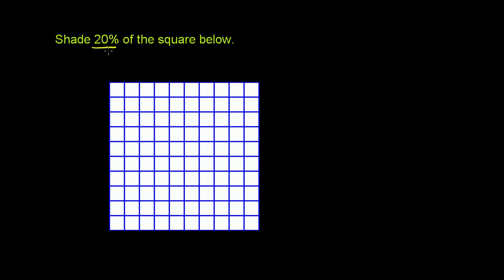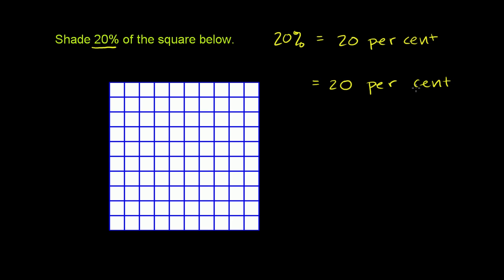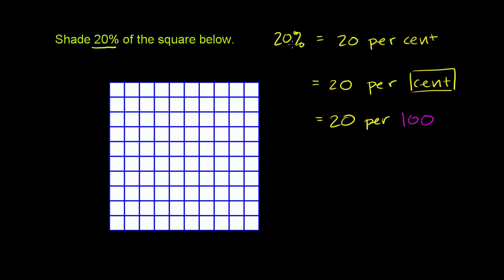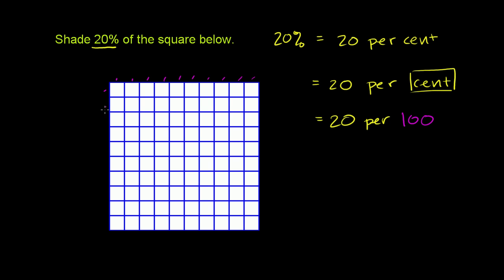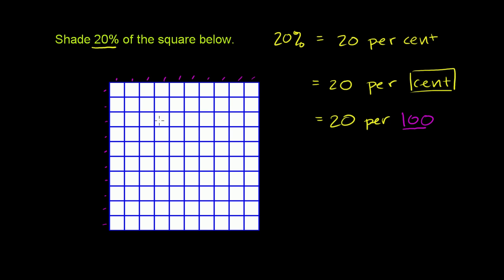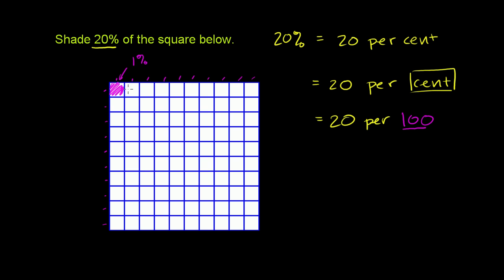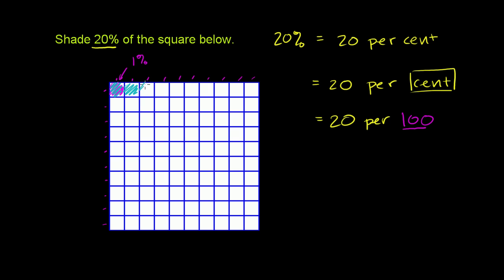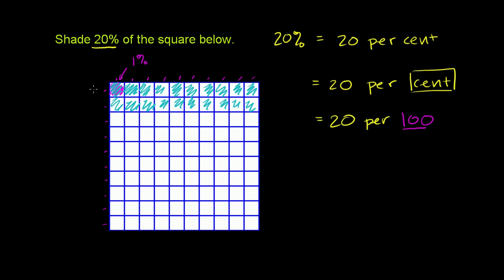The meaning of percent | Decimals | Pre-Algebra | Khan Academy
Courses on Khan Academy are always 100% free. Start practicing—and saving your progress—now

Let's think about what percent really means by looking at a 10 by 10 grid.